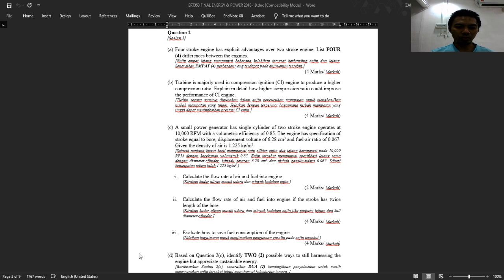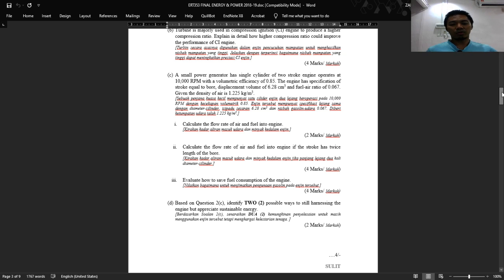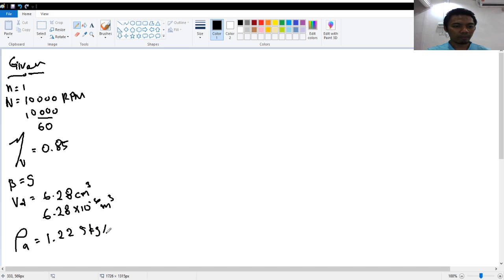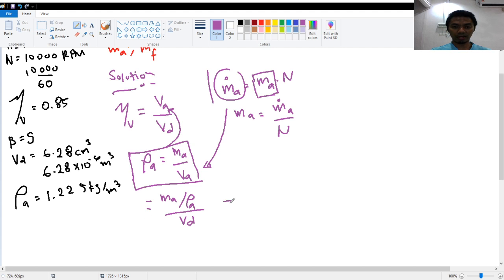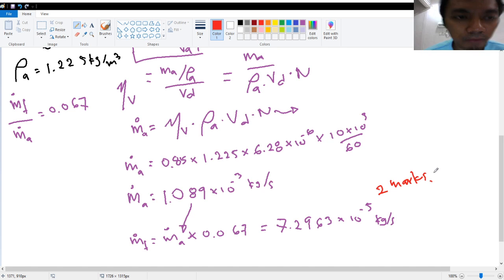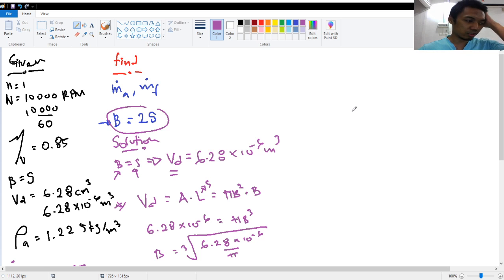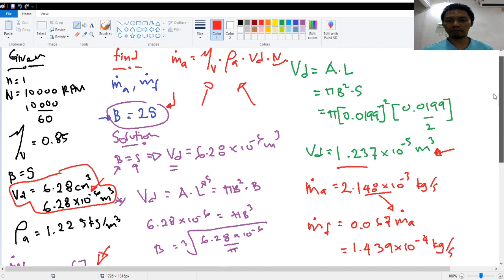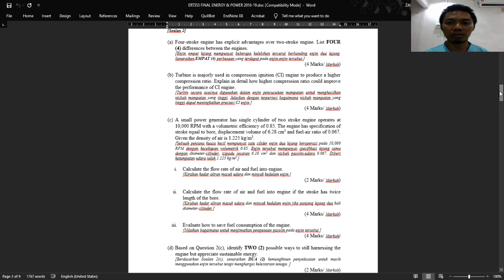Lesson 3 Internal Combustion Engine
Dedicated for Additional Semester 2019/2020 For Energy & Power in Biosystems Engineering Class